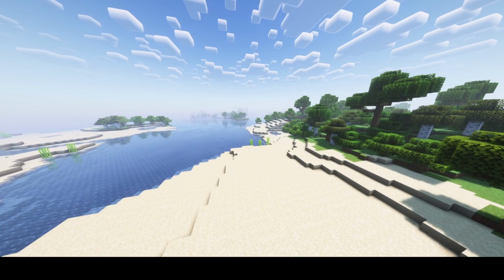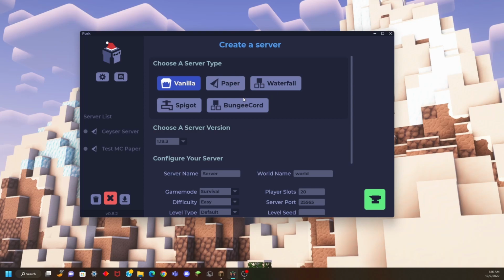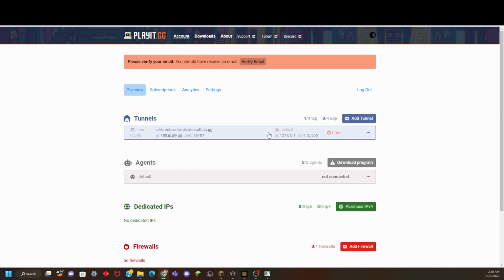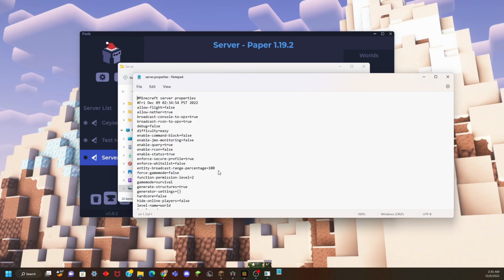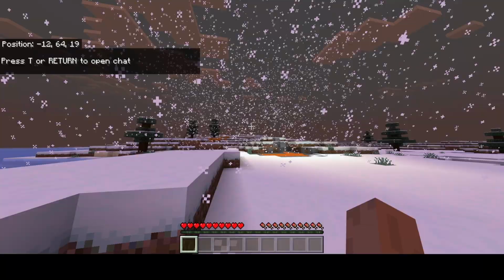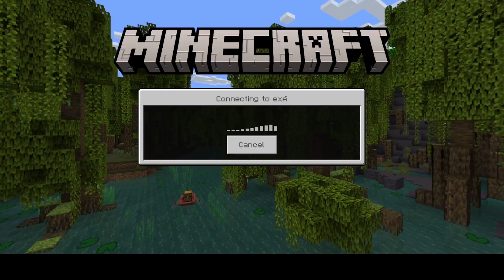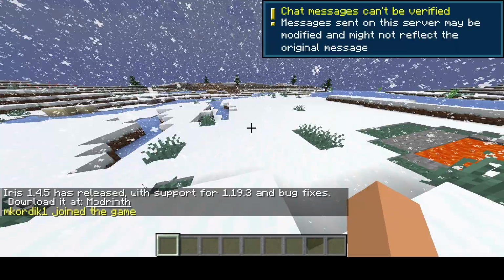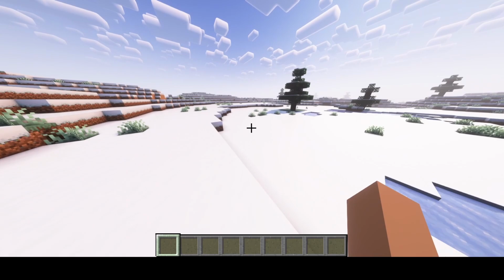Easily Play With Your Friends on Minecraft Java AND Bedrock! Simple Server Setup No Port Forwarding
Minecraft has been around for a while. As the game has grown, it has also split into two different versions; Java and Bedrock. Throughout all the time that these two versions have coexisted, we've been told for most of it that there is no and will never be cross-platform support between the two. Then Geyser popped up and proved that notion wrong. At the same time, there is always a new advancement made by the Minecraft community.

This video brings a few of the Minecraft community's amazing works together to make the process of setting up cross-platform Java and Bedrock gameplay easier than it has ever been before.

0:00 Intro
0:53 Downloads
2:00 Server Setup
5:29 Bedrock Player Whitelisting
6:49 Console Players Workaround
8:28 Connecting from Java Edition
9:11 Connecting Locally
9:46 Super Long Outro...

Update 1/12/23:

For those having trouble with Public GC for consoles, here is an alternative solution. I haven’t tested it myself, but it should be pretty simple.